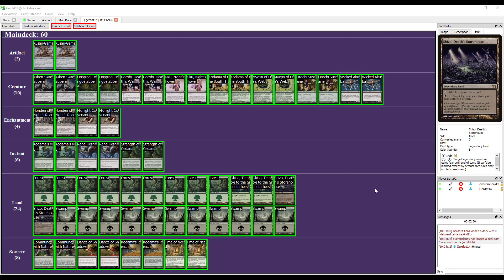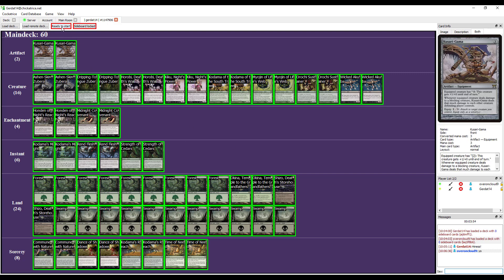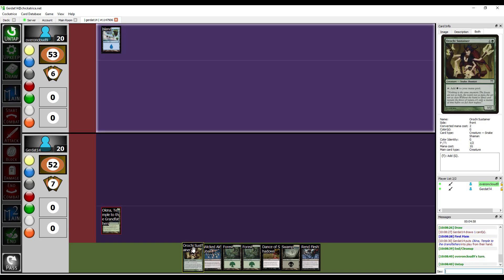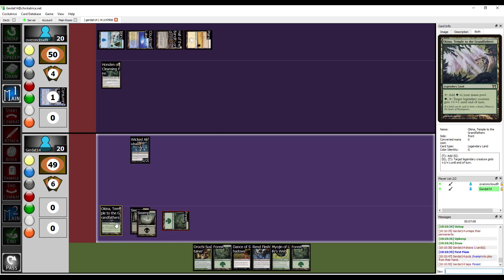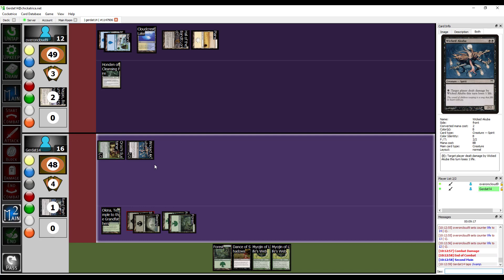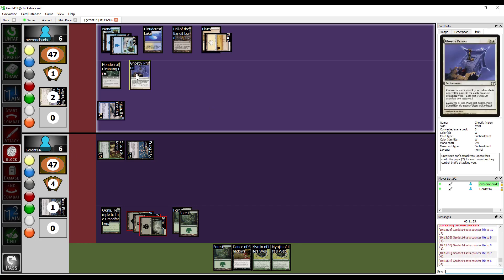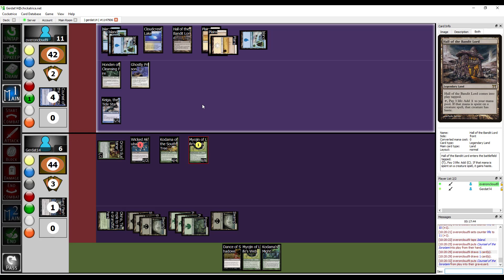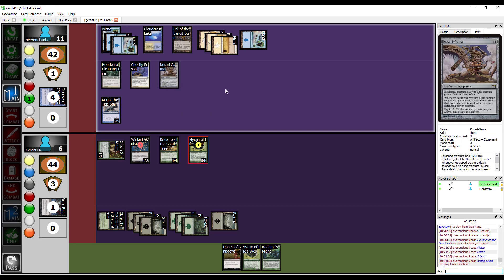Magic the Gathering: Champions of Kamigawa vs. Champions of Kamigawa - Part 1